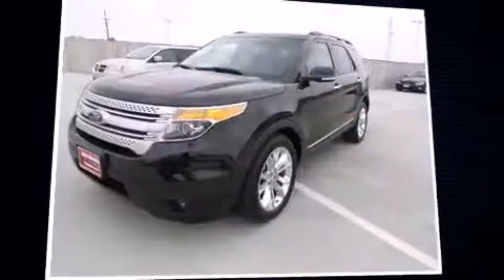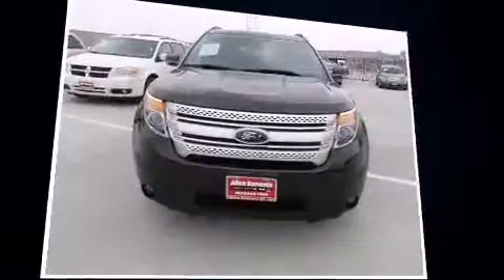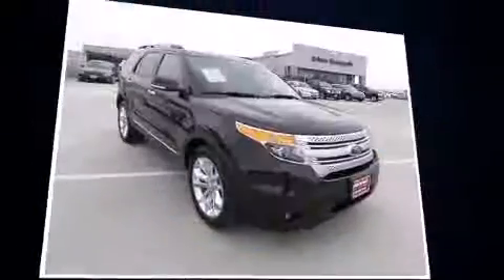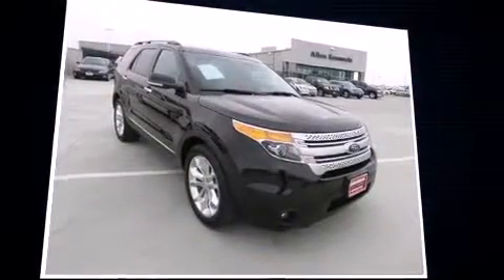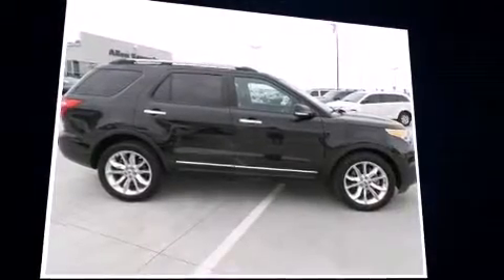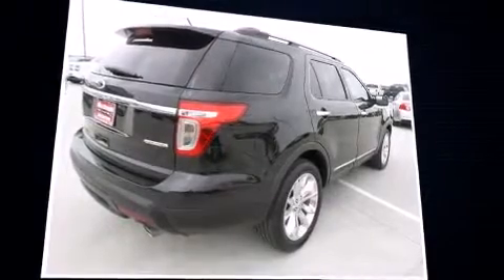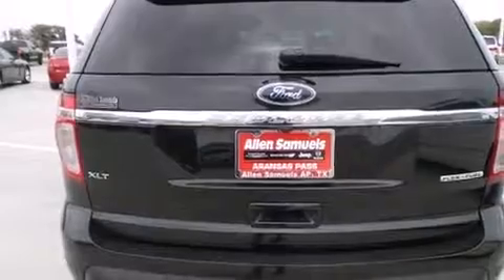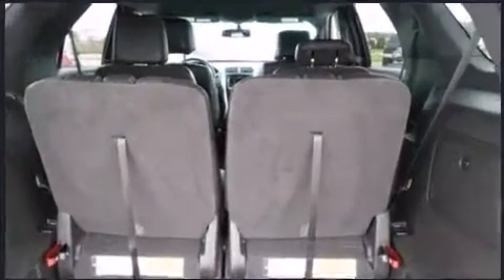2014 Ford Explorer XLT in Aransas Pass, TX 78336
The 2014 Ford Explorer. A 3.5 liter V-6 engine pairs with a sophisticated 6 speed automatic transmission, and for added security, dynamic Stability Control supplements the drivetrain. Top features include cruise control, front and rear reading lights, a tachometer, fully automatic headlights, tilt and telescoping steering wheel, power windows, an overhead console, and power front seats. Third row seats provide an even greater maximum passenger capacity. In the event of a rollover collision, side curtain airbags provide additional protection for outboard seated passengers. It also arrives with a Carfax history report, indicating just one previous owner. We pride ourselves on providing excellent customer service. Please don't hesitate to give us a call.